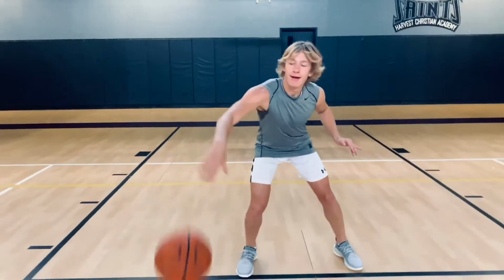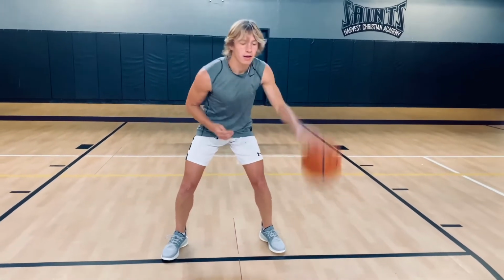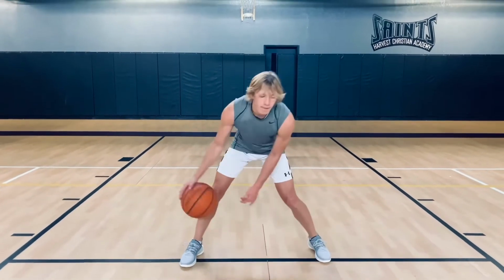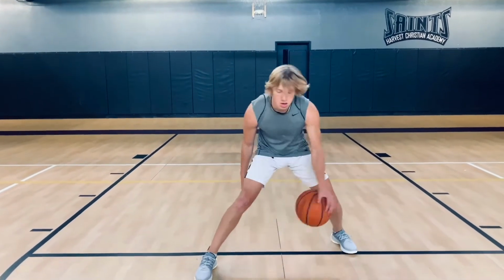Putting My Player Through a Workout, He Challenged Me to a 1v1, Coach vs Player | Vlog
Putting my unsigned senior through a workout before his Unsigned Senior Showcase. He challenged me after and. the rest was history.

Time Stamps
0:00 - Intro
1:04 - Back story of player
2:25 - Putting him through training drills
7:52 - 1 vs 1